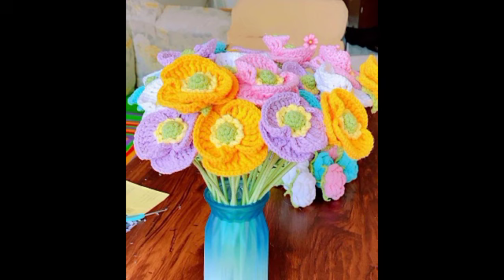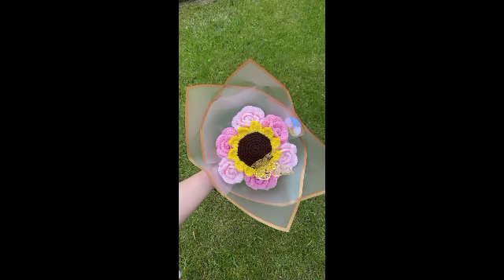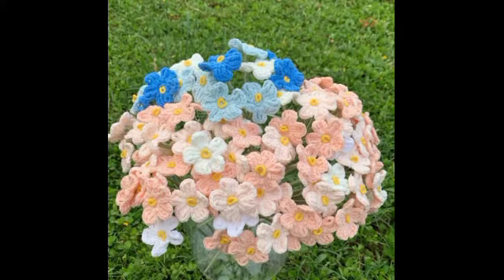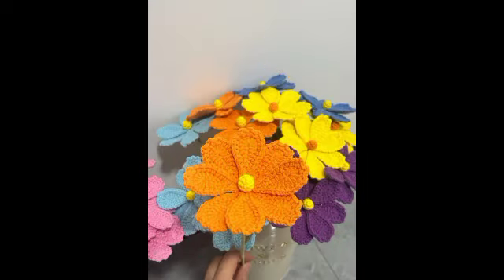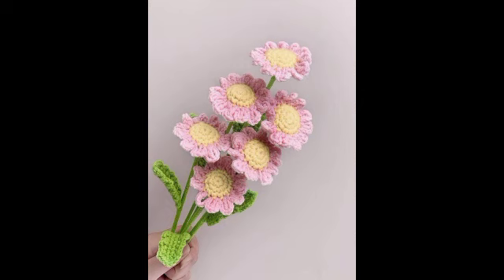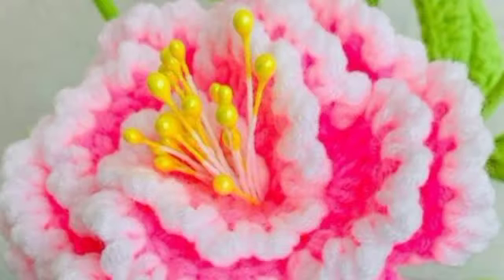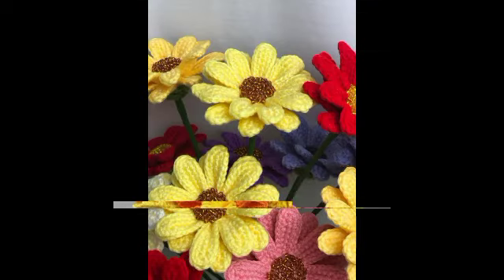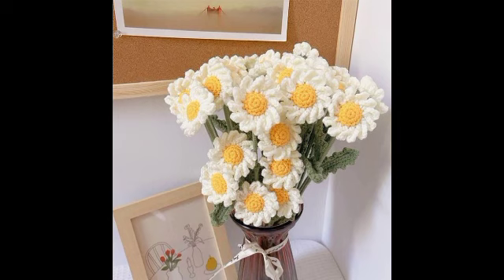Handknitted & fabolus favorite crochet flowers designs ideas